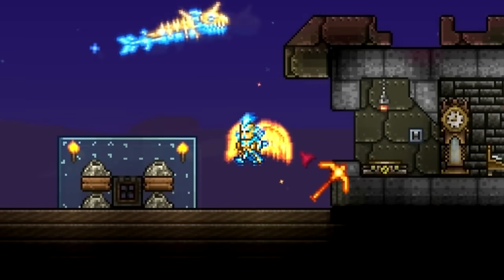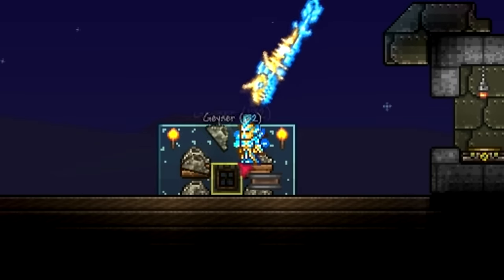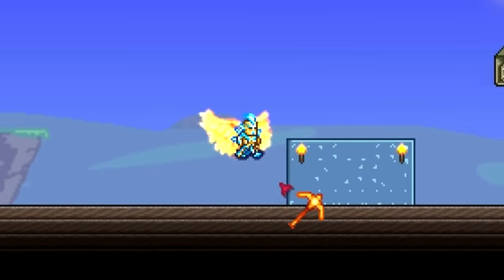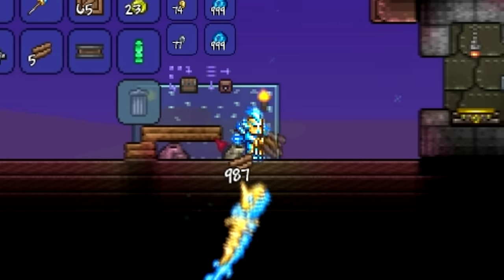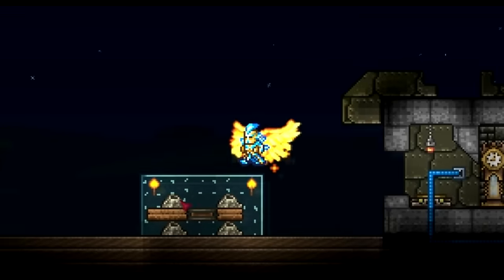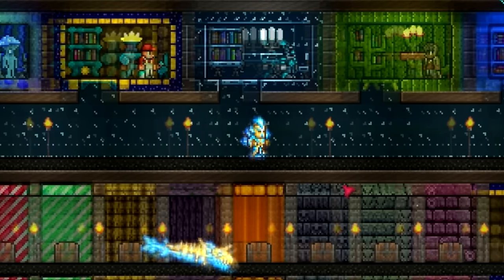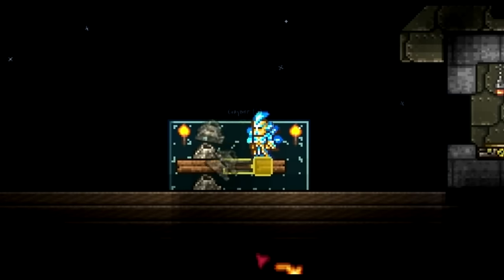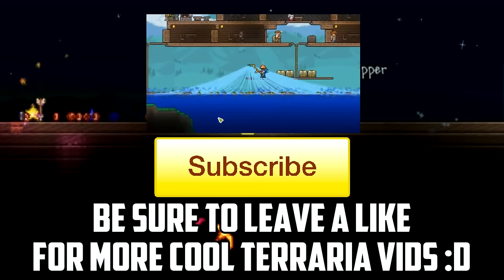Terraria MONEY GLITCH - SUPER FAST GOLD! Infinite Money Glitch in Terraria 1.3 [Terraria Cheats]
Terraria Money Glitch In Terraria 1.3.3 Using Trapdoors and Geysers! Can we hit 10,000 Likes for this EPIC GLITCH!? :D

Terraria Money Glitch, Infinite Money glitch in Terraria 1.3! In today's video we will be taking a look at a ridiculously simple yet effective glitch which allows you to get super fast gold by utilising geysers and a trap door. To perform this glitch be sure to be in multiplayer as instructed in the video and spam click a track door that is next to geysers. Using 4 geysers is recommended as it increases the success chance and efficiency. It's possible to make well over 1 platinum per minute (100 platinum per hour)!